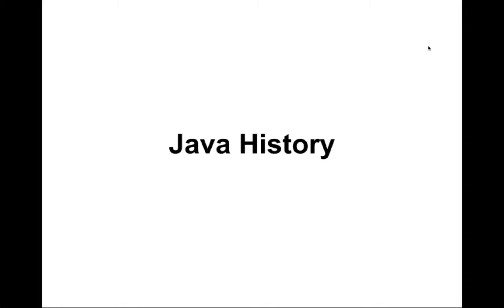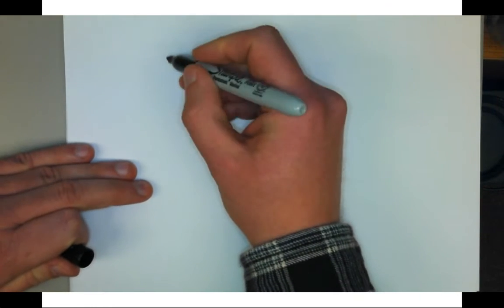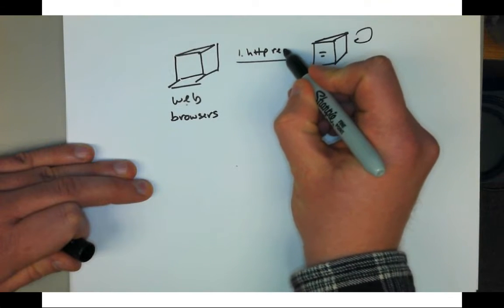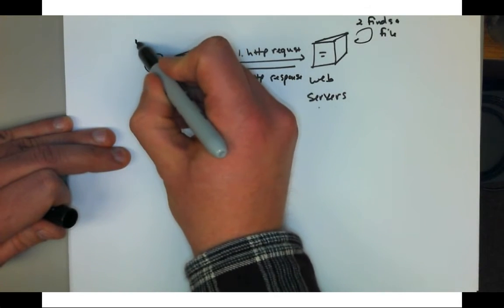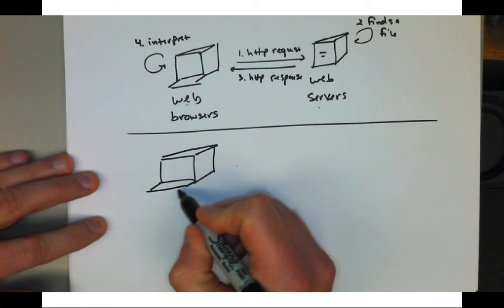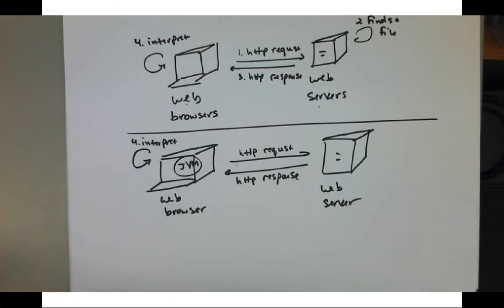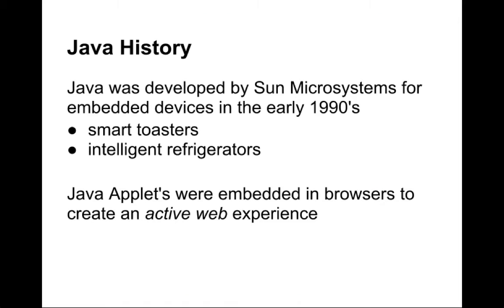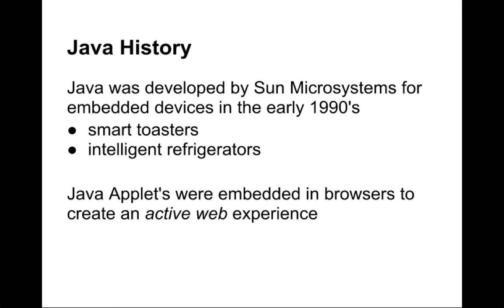03 Java History